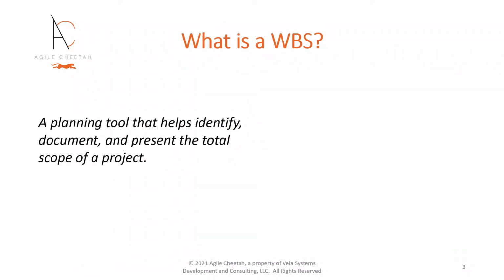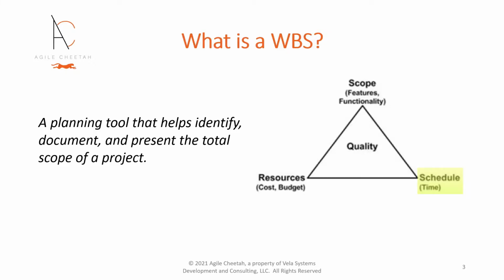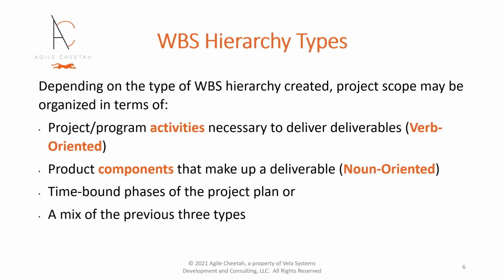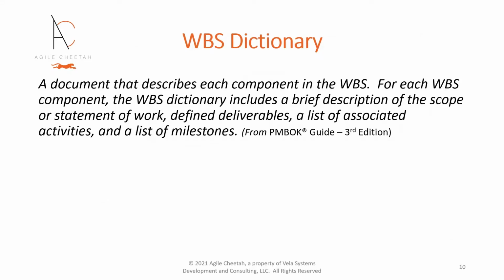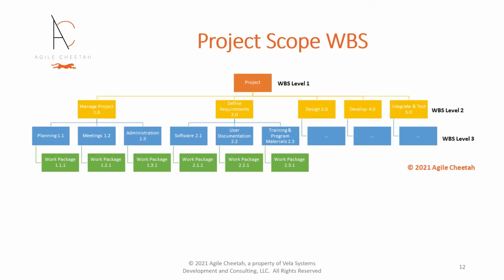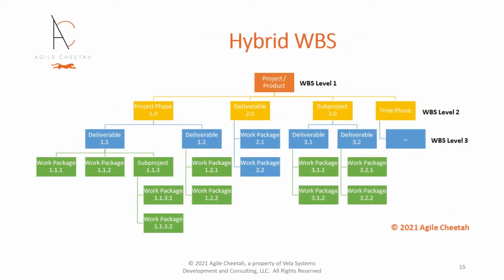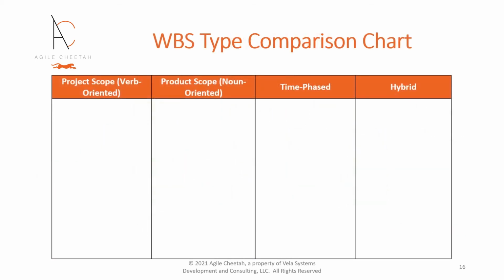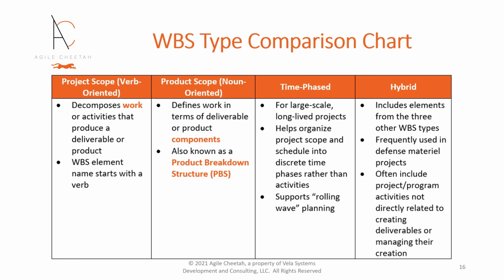What is a Work Breakdown Structure (WBS)?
In this video Frank Velazquez explains what a Work Breakdown Structure or WBS is.  Why is a channel devoted to Agile and DevOps talking about an artifact from traditional project management?

Because many of you are implementing Agile-based approaches, such as Scrum, in organizations that apply traditional project management practices to software development projects.

Some of you are in the unfortunate position of working in “hybrid Agile” or “Agilefall” projects where development teams Scrum while everyone else in the organization continues to work in the same old ways.  Such organizations tend to subvert or corrupt Agile practices by applying them with a traditional project management bias.

One of the biggest cultural stumbling blocks in adopting Agile is the difference between how traditional project management and Agile treat project scope.  This is best exemplified by the differences between the WBS and Scrum’s concept of the product backlog.

00:00 Introduction
01:50 What is a WBS?
01:56 The Iron Triangle
02:10 Project Scope
02:28 Project Resource / Budget
02:41 Project Schedule
03:34 WBS Structure
05:34 WBS Dictionary
06:11 WBS Hierarchy Types
06:16 Project Scope WBS
06:45 Product Scope WBS
07:14 Time-Phased WBS
07:30 Rolling Wave Planning
07:56 Hybrid WBS
08:41 WBS Types Comparison Chart
09:44 Conclusion

This is a big topic for a single YouTube video, so this video focuses on explaining the WBS.  We cover product backlogs and how both artifacts differ from each other in separate videos:

The original blog article with links to additional material can be found